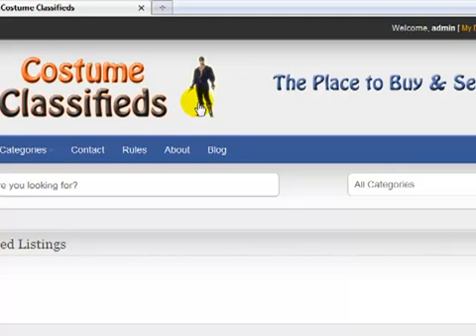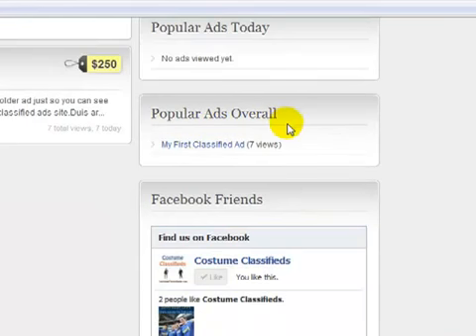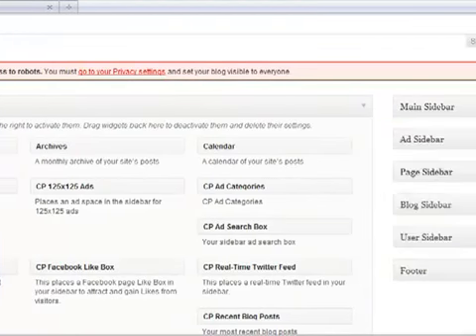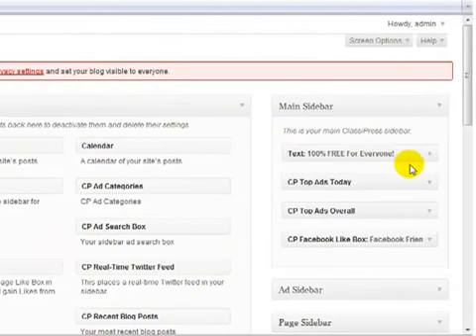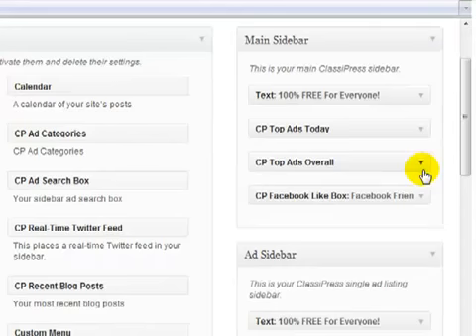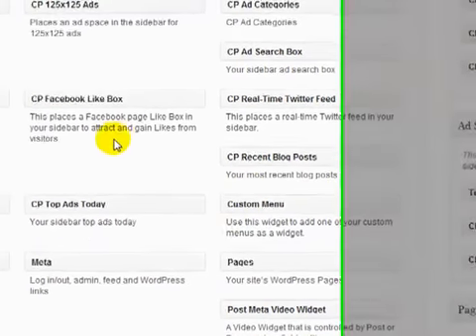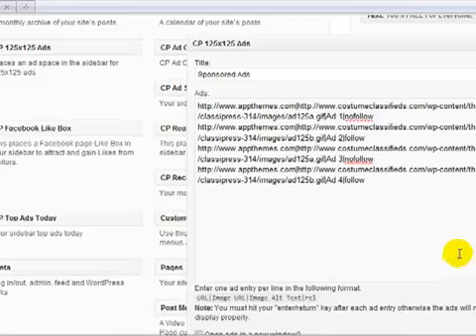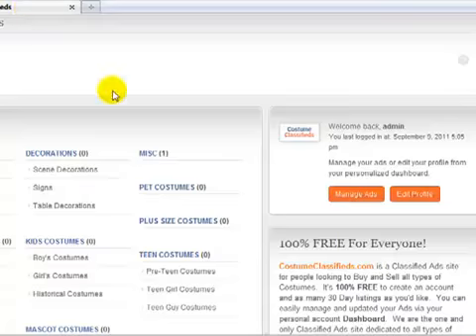ClassiPress Part 4 Widgets Setup